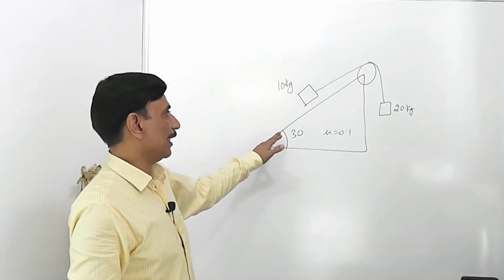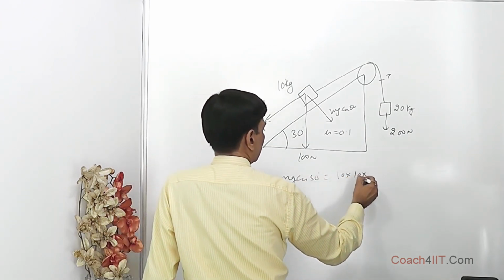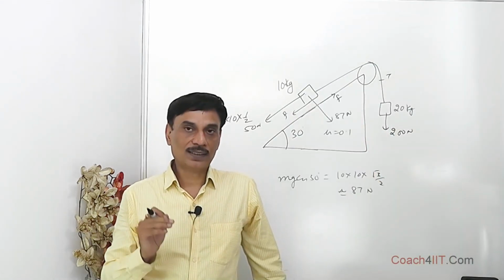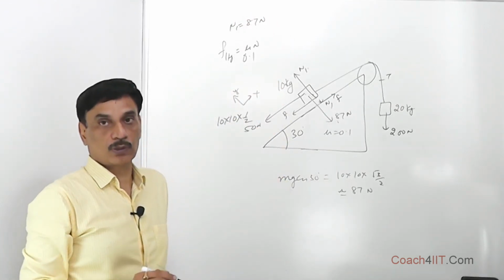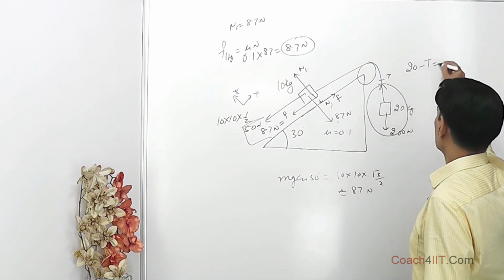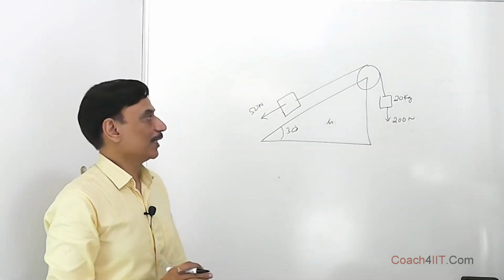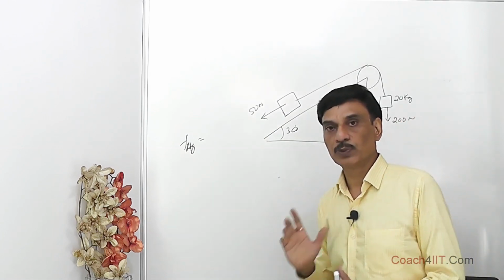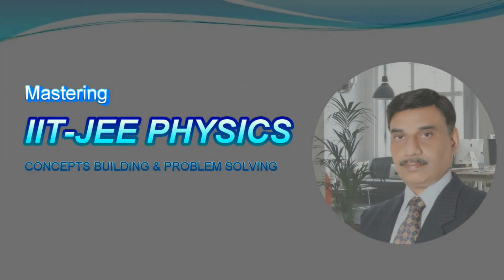9. Friction-Blocks , Pulley & Inclined Plane